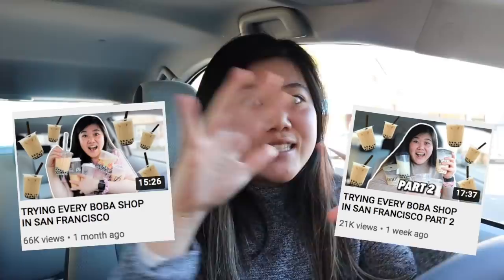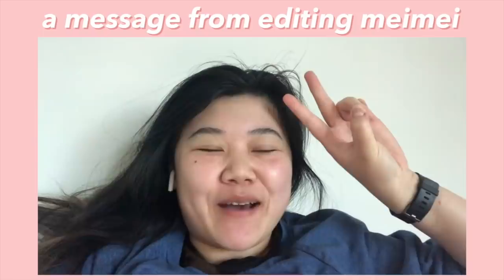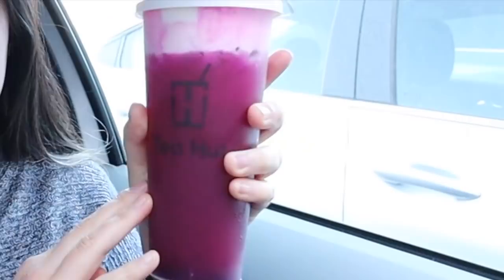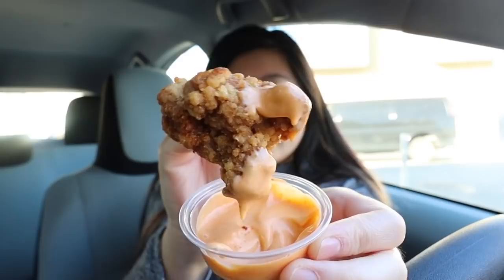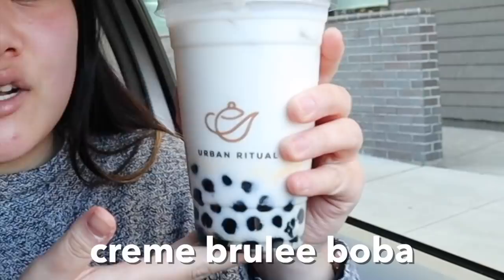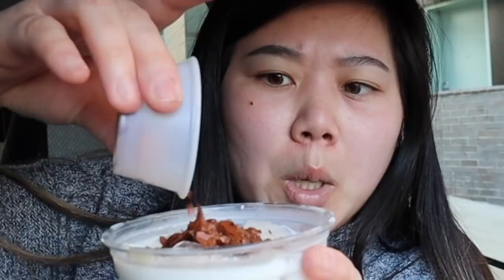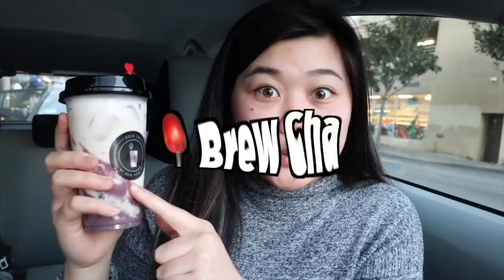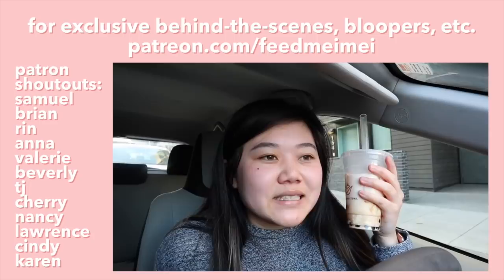TRYING EVERY BOBA SHOP IN SAN FRANCISCO PART 3 (SPECIALTY DRINKS)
TRYING EVERY BOBA SHOP IN SAN FRANCISCO PART 3! In today’s episode we visit bubble tea shops all around SF and ordering their specialty drinks! We visit many popular Bay Area boba shops like Black Sugar Boba, Urban Ritual, Tea Hut, Purple Kow, and more!

📌 SPOTS MENTIONED 📌
📍Simple Tea House